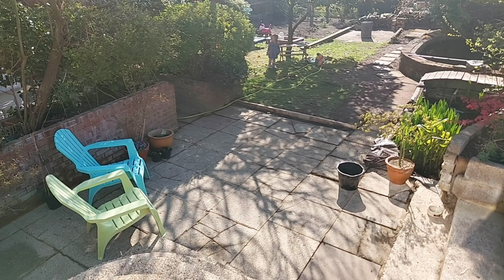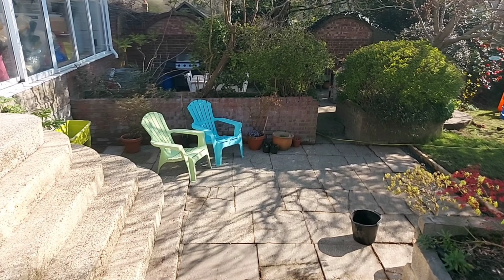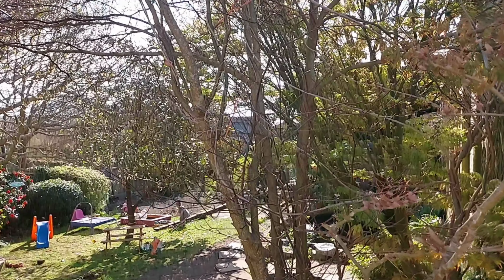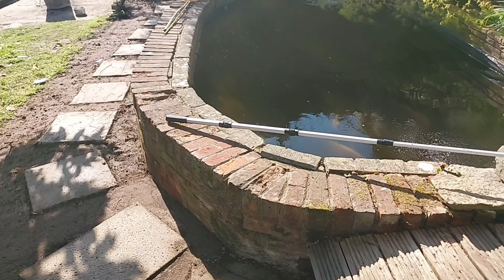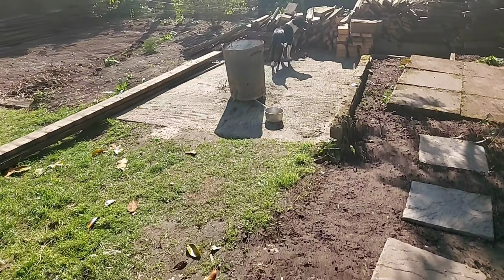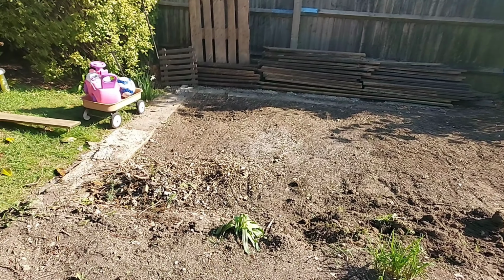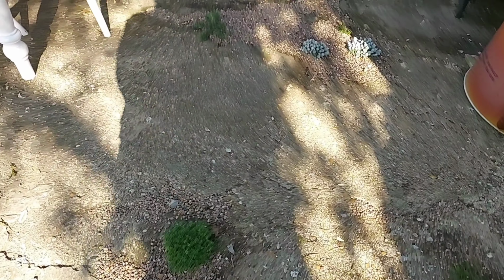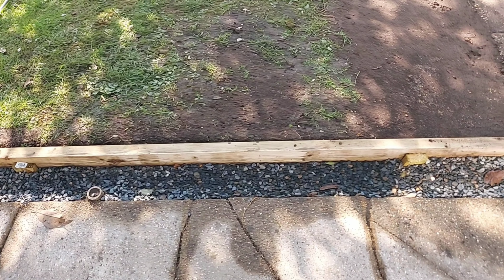Garden Update: The Deck Has Gone - Renovating The Maples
The deck was so rotten we had to take it down earlier than we had planned as it wasn't safe. It has opened up the garden which is slowly coming together.

It has taken a while for us to get onto the property ladder, and we are very excited about Renovating The Maples. The Maples is a 1960's chalet bungalow in need of a full refurbishment, and we also need to make it wheelchair accessible for one of our children. We want to record our progress, and share this with family and friends who don't live nearby, so decided to create video and written blogs.

Neither of us have formal building experience or training, but by combining our design and engineering skills we will give anything a go! Here will will share the ups and downs of Renovating The Maples, the good and the bad, and hope that you find it useful and inspiring.